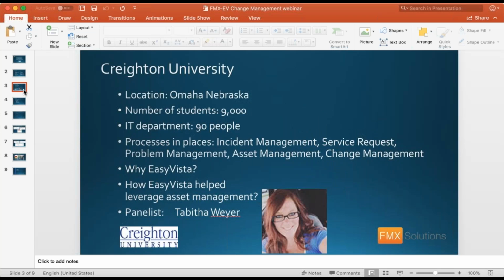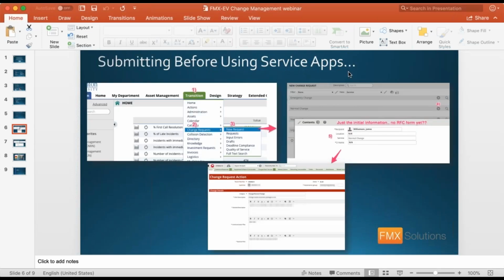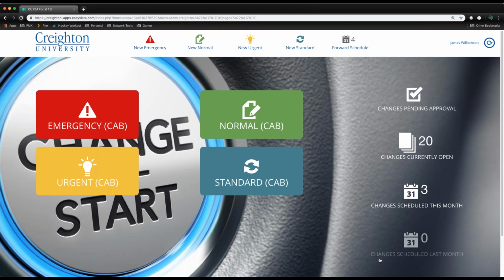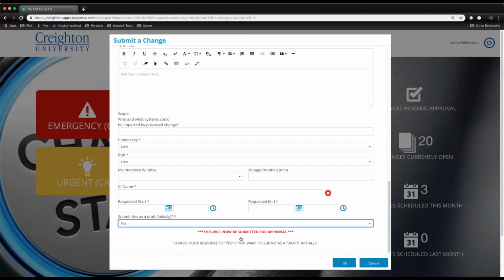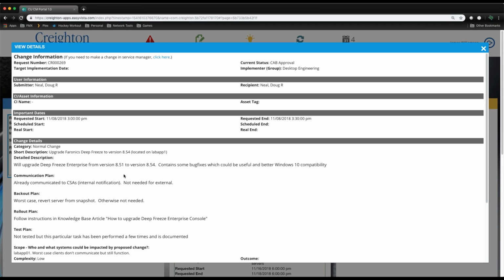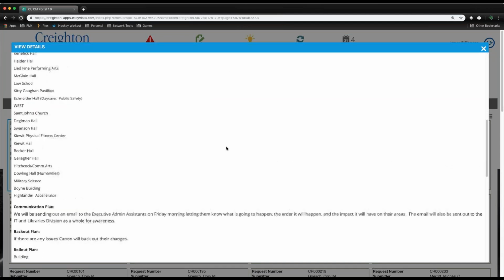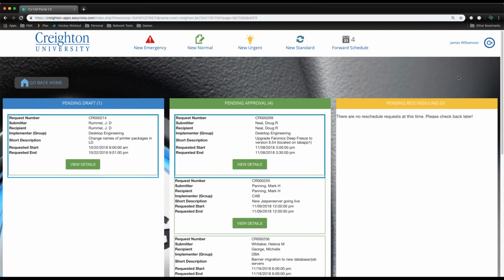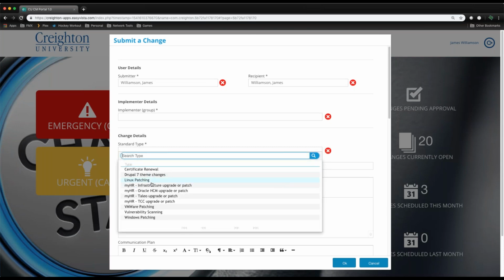Streamline your Change Management process with Service Apps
We are showing how FMX Solutions helped Creighton University enhance its Change Management process with Service Apps.